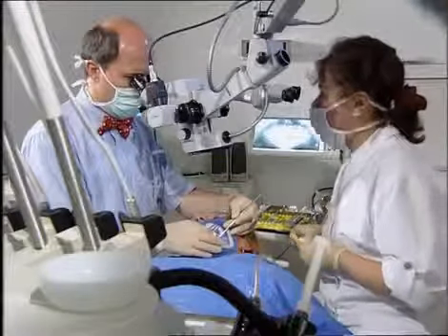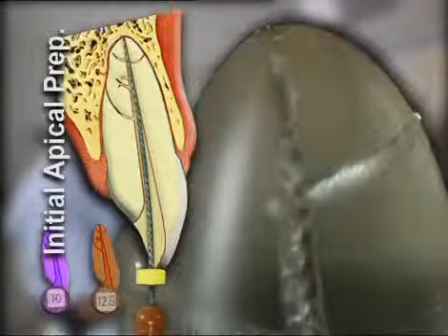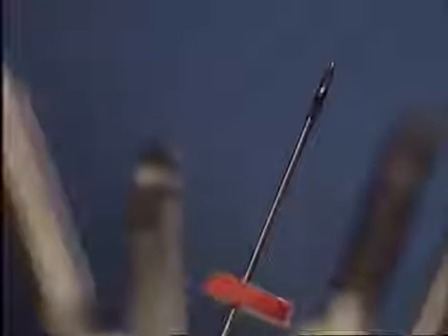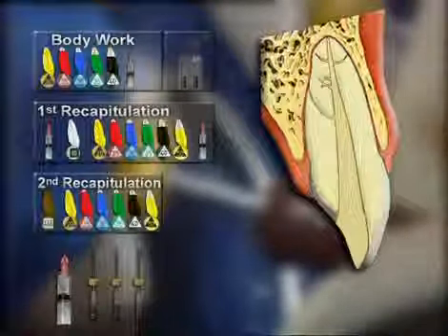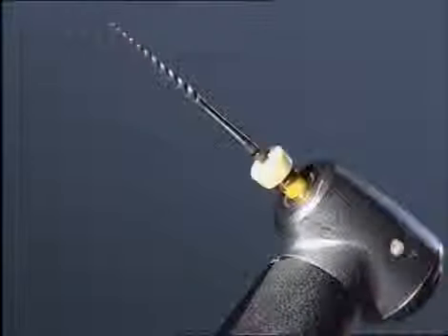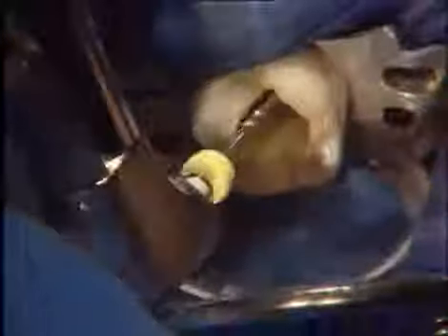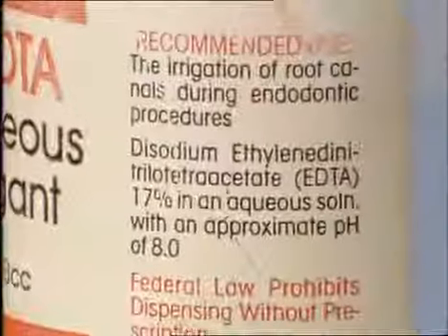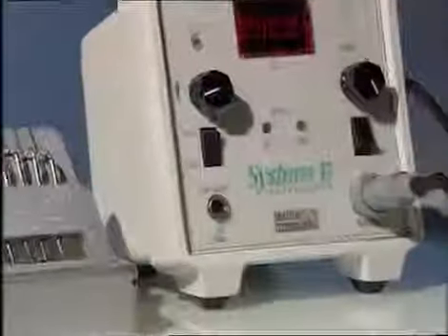Эндодонтия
классика эндодонтии в современном исполнении